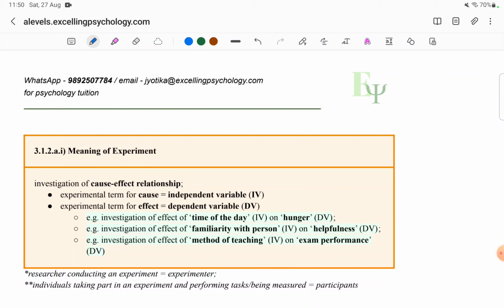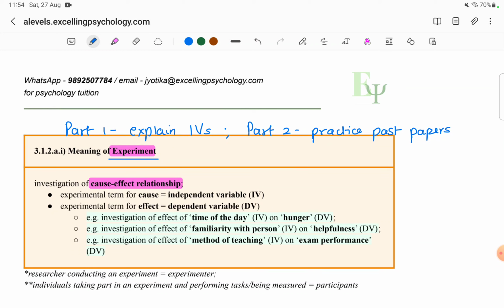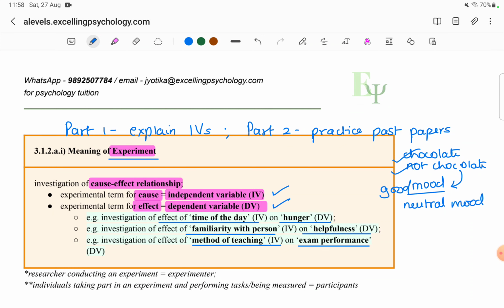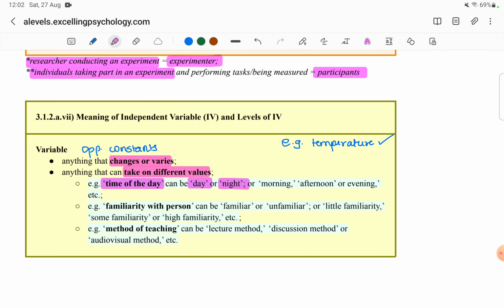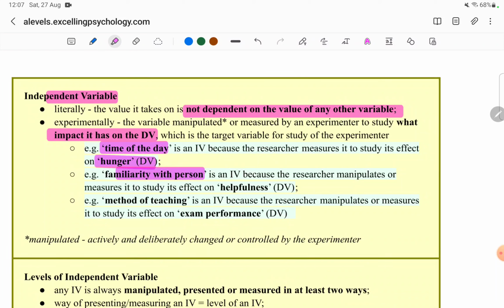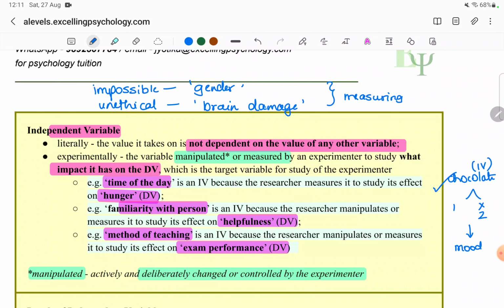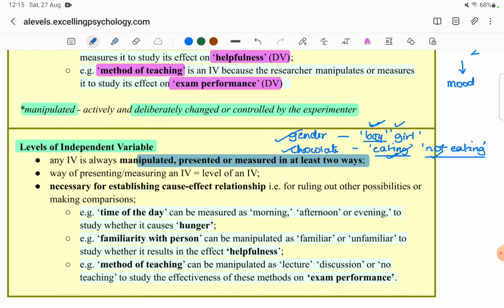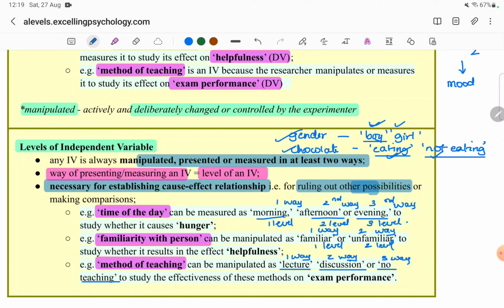What are independent variables? || CIE 9990 AS Psychology | Lesson 1 - Part 1 : Explanation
for revision notes and model answers for your CIE A-Levels Psychology 9990 course!

00:00 Introduction to the Lesson
01:58 Experiment - Meaning
10:03 Variables - Meaning
14:28 Independent Variables - Meaning
21:37 Levels of Independent Variables

In this video, I begin with lesson 1 of the CIE AS Psychology 9990 course. I explain to you what an independent variable is and what its levels are with the help of numerous examples. This lesson will help you develop the conceptual core you need for acquiring the skills of identifying independent variables. Happy learning!